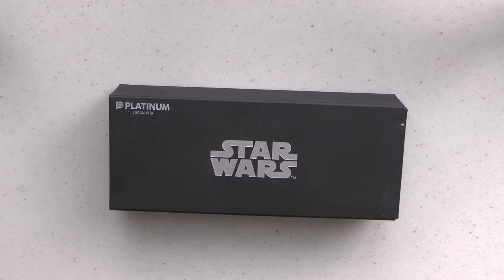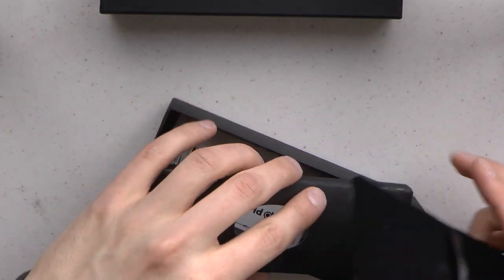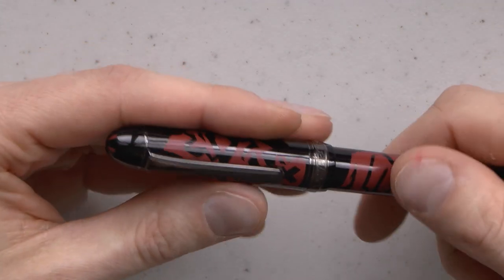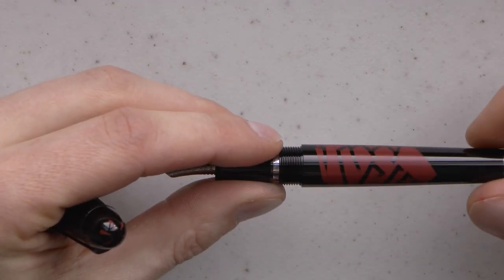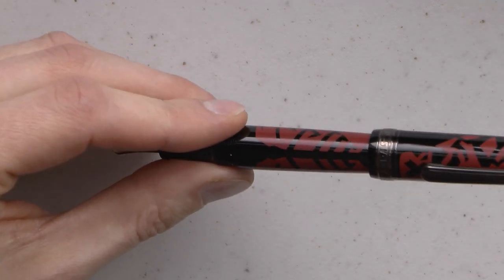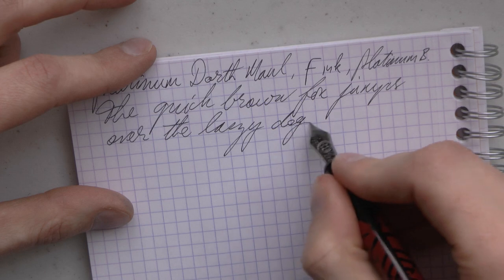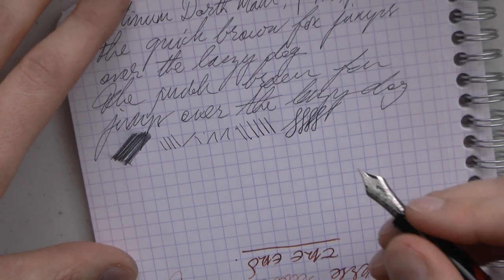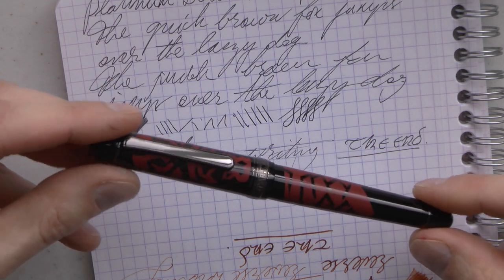Platinum Star Wars Darth Maul Fountain Pen Review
Talk to me on FPN: StephenBrown